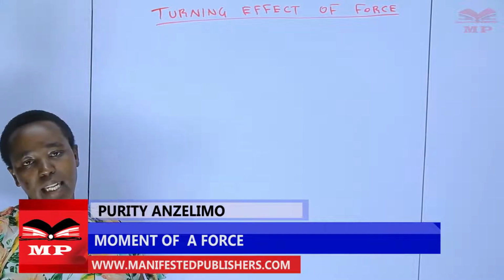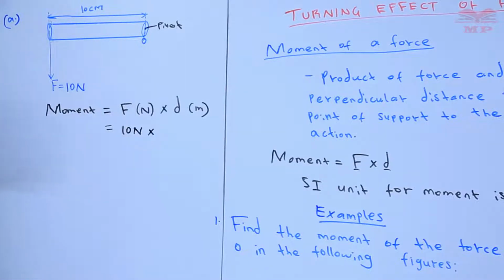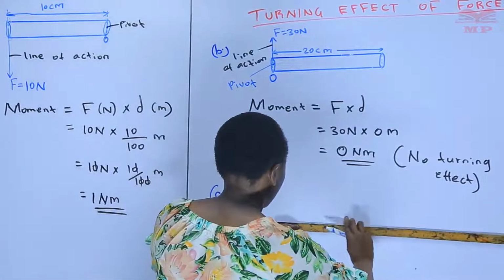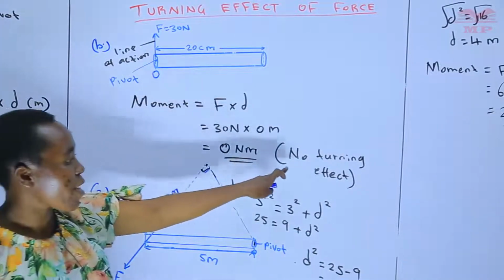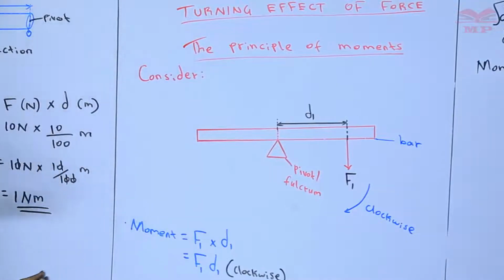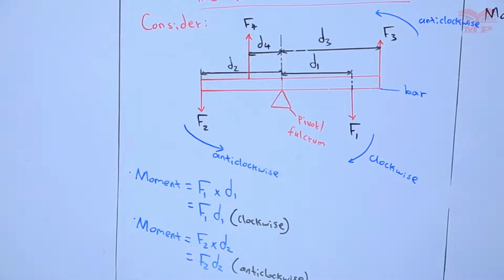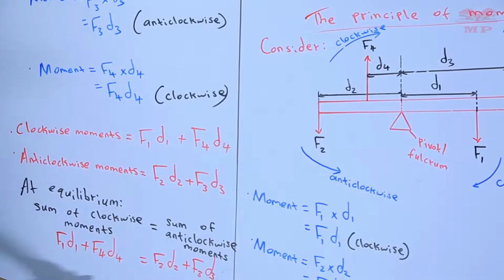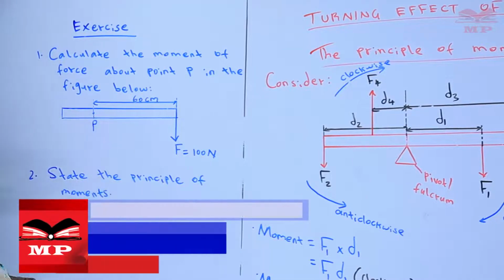SECONDARY_FORM 2_PHYSICS_TURNING EFFECTS OF A FORCE_MOMENT OF A FORCE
🔬 Turning Effects of a Force – Moment of a Force | Form 2 Physics Lesson ⚙️

In this Form 2 Physics lesson, explore the Turning Effects of a Force and understand how forces cause rotation around a point or pivot. Learn how to calculate the Moment of a Force, apply the Principle of Moments, and see how these concepts work in real-life applications like levers, doors, and balancing systems.

💡 Key Topics Covered:

Meaning of turning effects of a force

Definition and formula of the moment of a force (torque)

Factors affecting the moment of a force

Principle of moments and rotational equilibrium

Applications of moments in everyday life (e.g., spanners, see-saws, levers)

Sample calculations and solved examples

🎯 Who Should Watch:

Form 2 students studying Physics

KCSE candidates revising Mechanics topics

Teachers and tutors explaining rotational motion concepts

📘 Learn With Manifested Publishers:
We simplify Physics concepts using step-by-step explanations, diagrams, and examples to help students master KCSE topics with confidence.